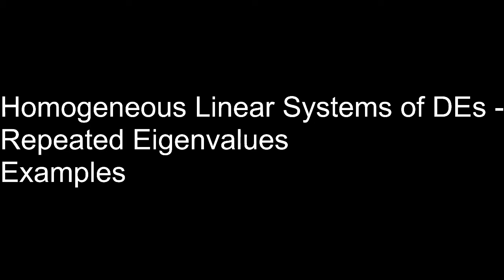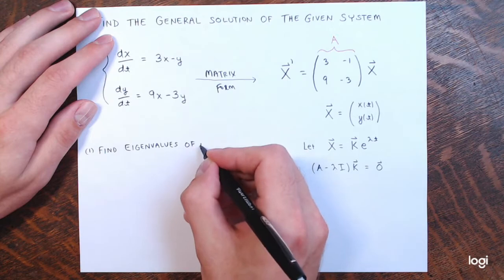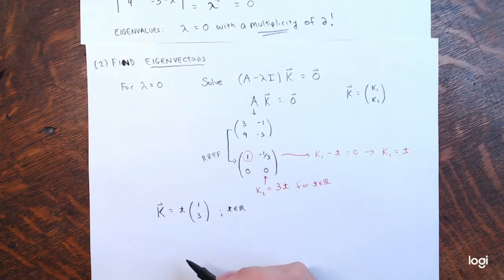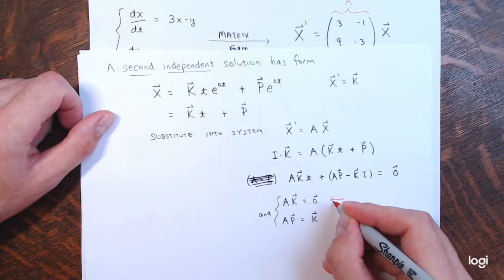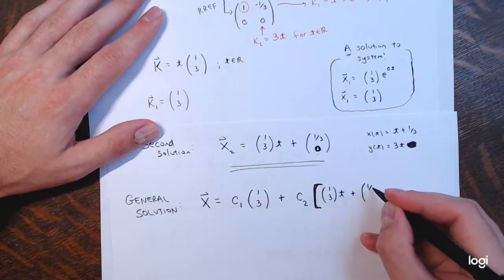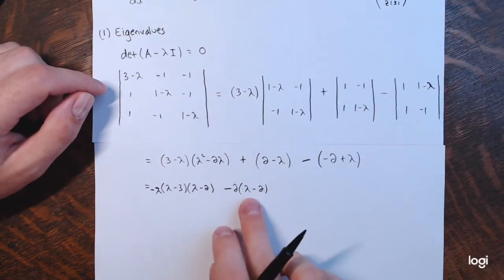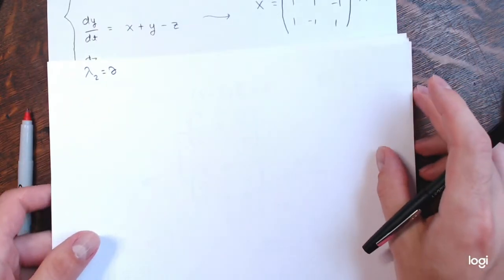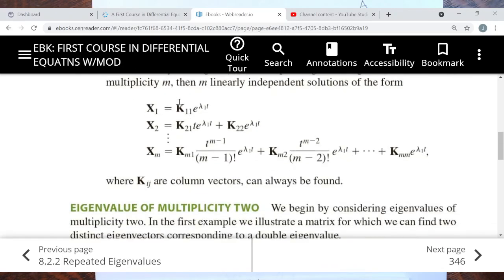Homogeneous Linear Systems of DEs - Repeated Eigenvalues Examples